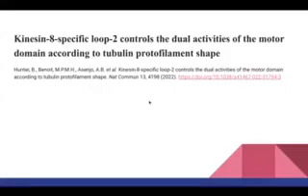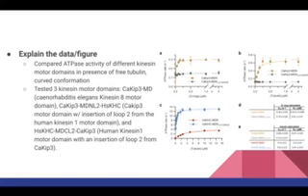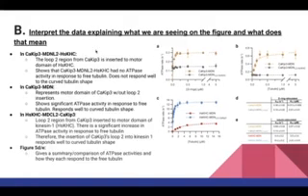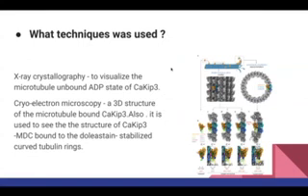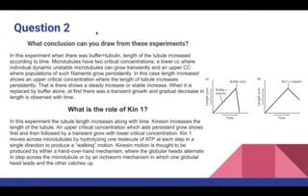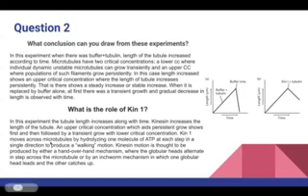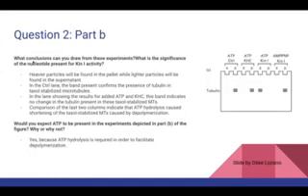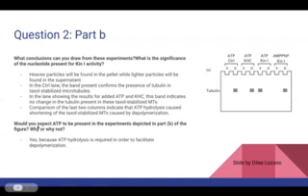Cytoskeleton Movement Group 6